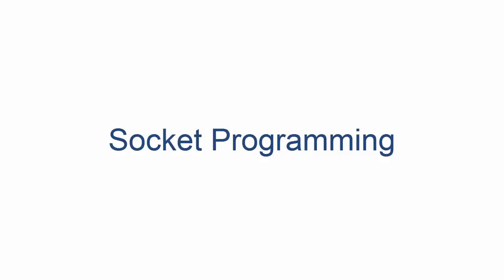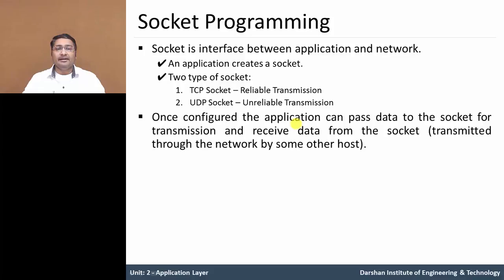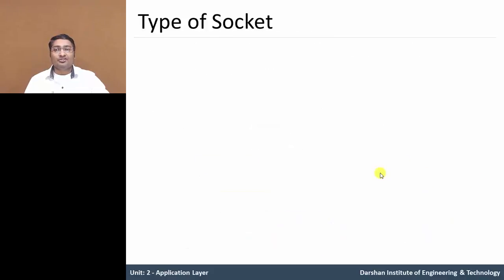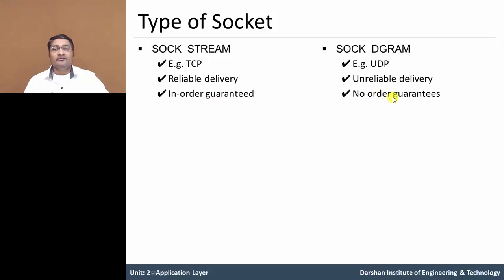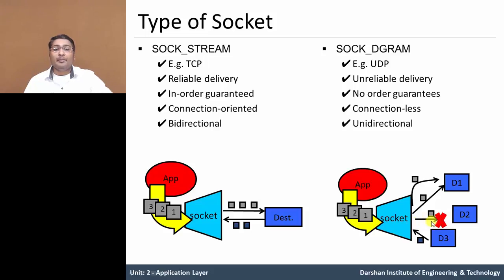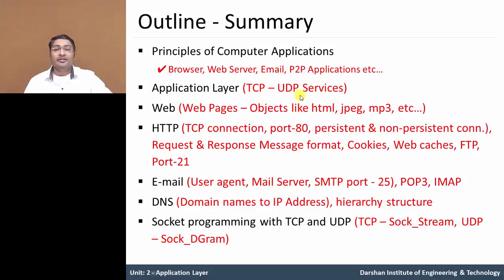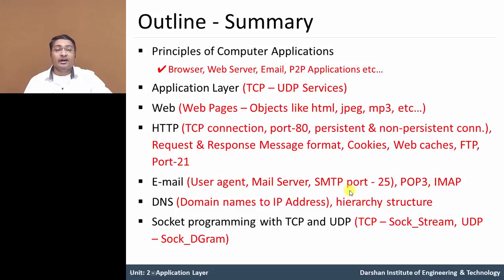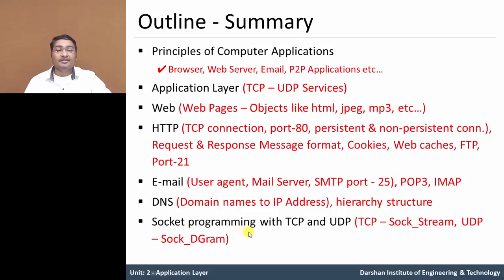2.16 - Socket Programming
This video describes about socket, socket programming, type of socket.

"Socket is interface between application and network. An application creates a socket.

-Two type of socket:
1. TCP Socket – Reliable Transmission
2. UDP Socket – Unreliable Transmission

Once configured the application can pass data to the socket for transmission and receive data from the socket (transmitted through the network by some other host).

Type of Socket:
1. SOCK_STREAM - E.g. TCP
- Reliable delivery
- In-order guaranteed
- Connection-oriented
- Bidirectional

2. SOCK_DGRAM - E.g. UDP
- Unreliable delivery
- No order guarantees
- Connection-less
- Unidirectional

GTU - Computer Engineering (CE) - Semester 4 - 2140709 - Computer Networks - Application Layer - Socket Programming